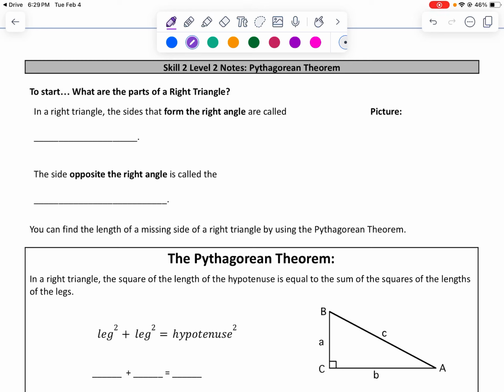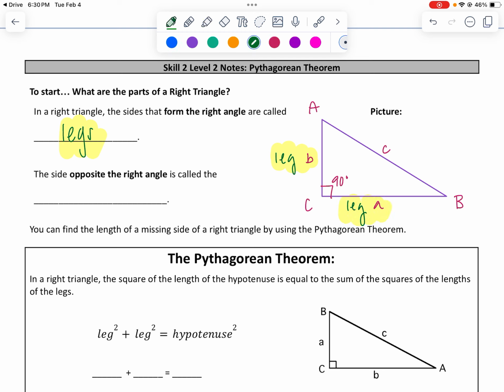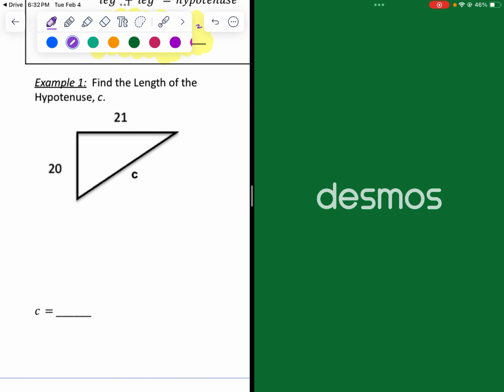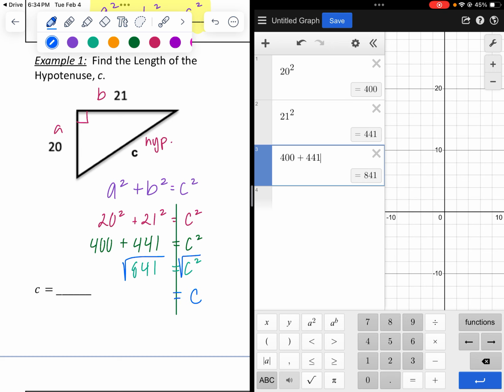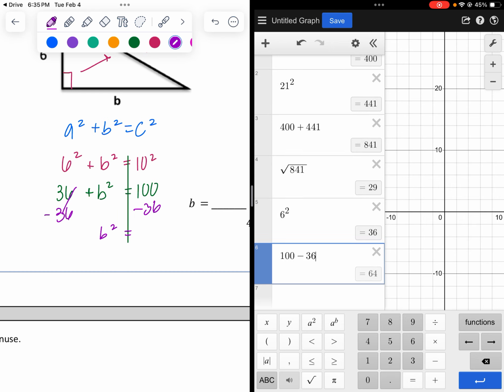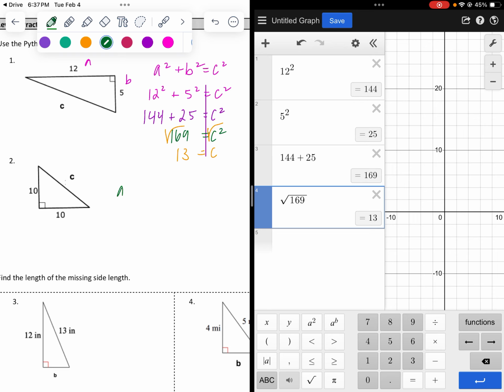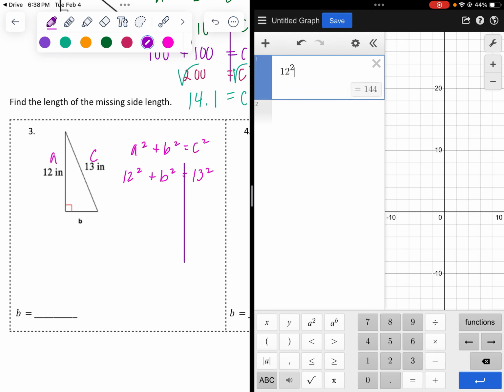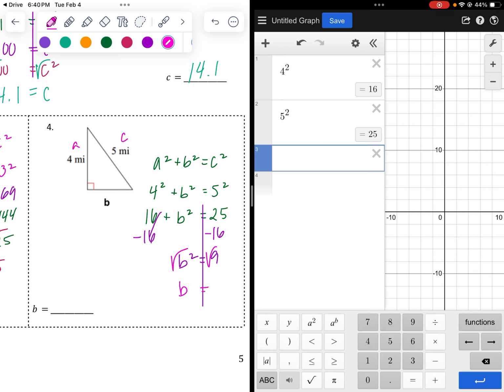Geometry Unit 5: Pyth Thm Notes pg.4-5